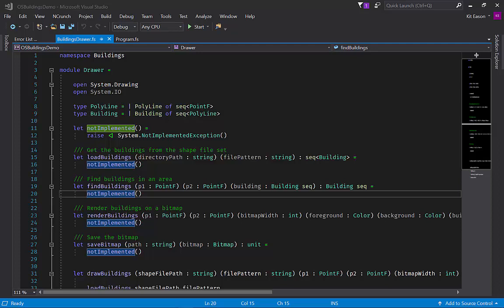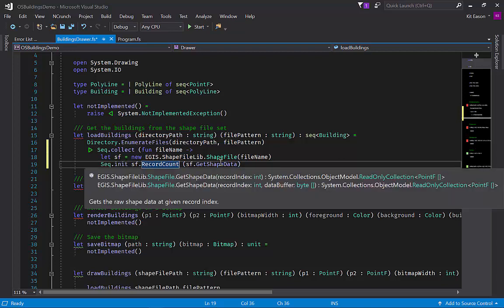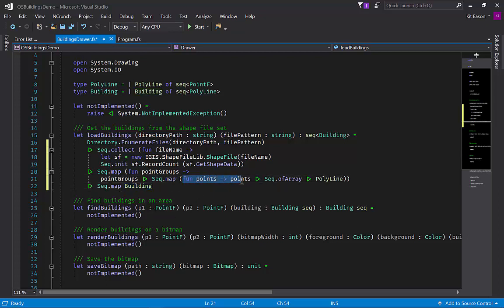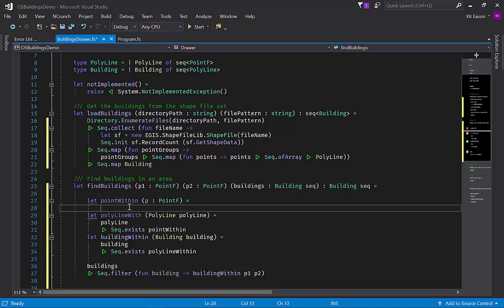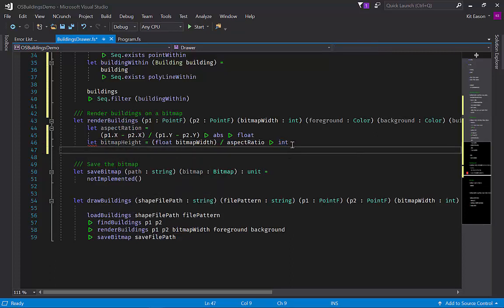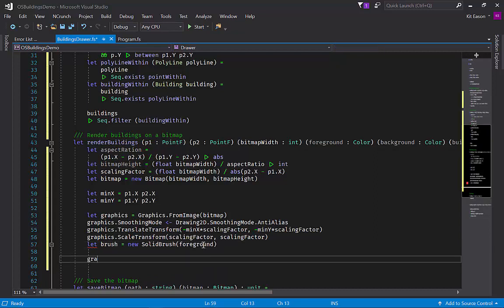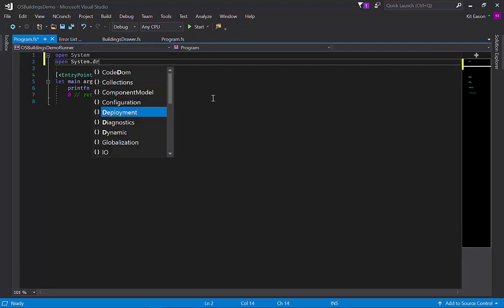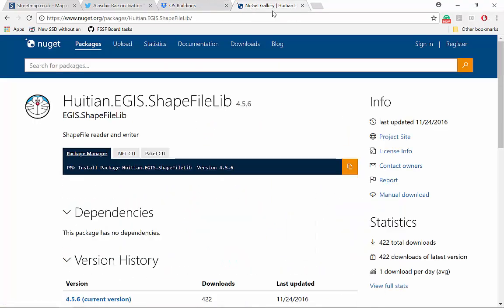How to write a function in F# (Part 2)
Here's my personal approach to writing functions in F#.  In Part 1 we used function signatures to describe how we'd load some Ordnance Survey data and render it to a bitmap.  In Part 2 we implement the functions and make a great looking render.